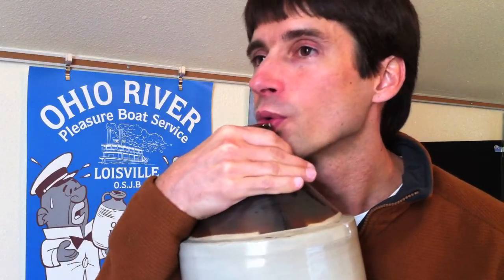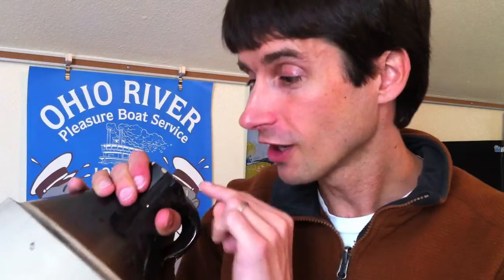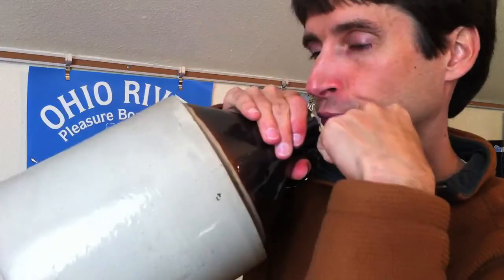How To Play the Jug - Lesson 2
Learn to play the jug from jug band musician Arlo Leach. Lesson 2 covers selecting a jug and playing into it.